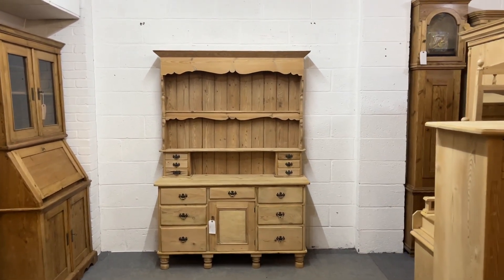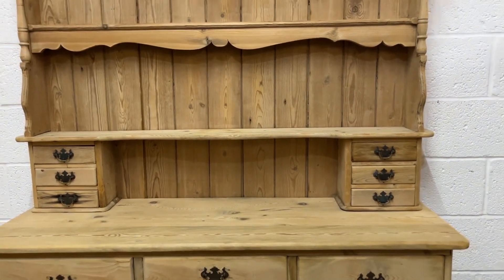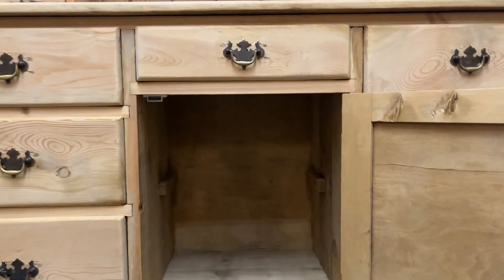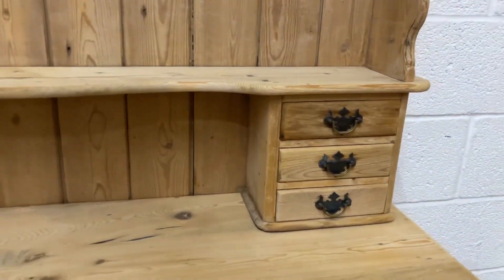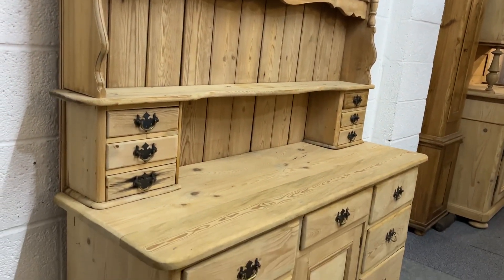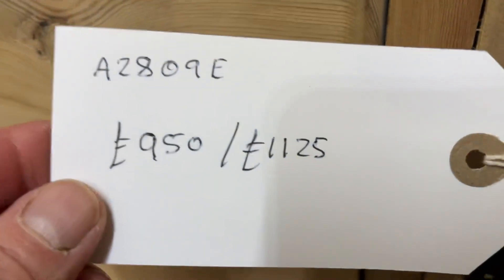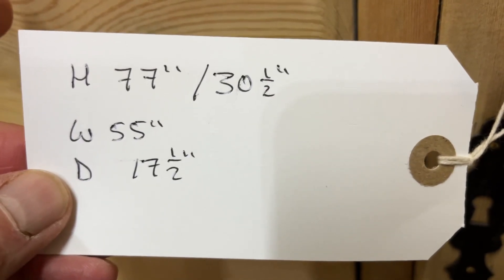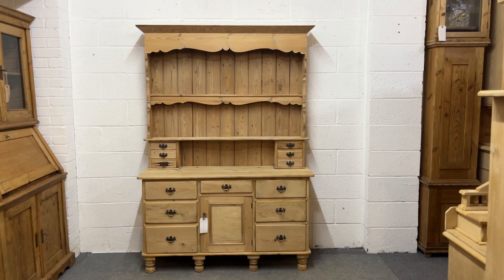Edwardian Pine Welsh Dresser With Drawers (A2809E)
Edwardian Pine Welsh Dresser With Drawers

Can be seen in more detail (and is also available to purchase) on our